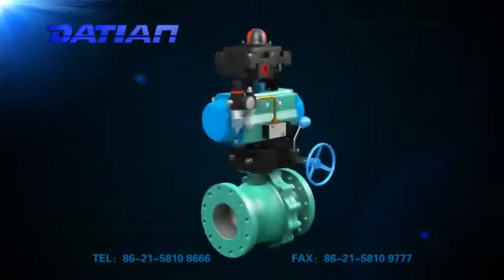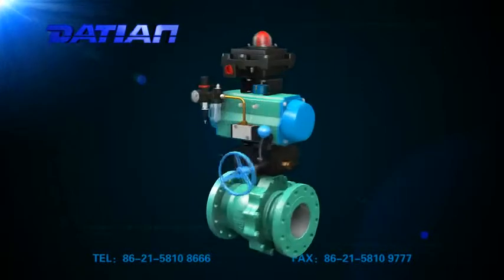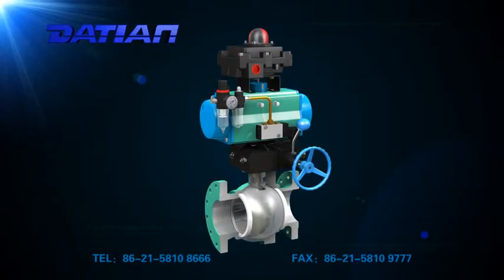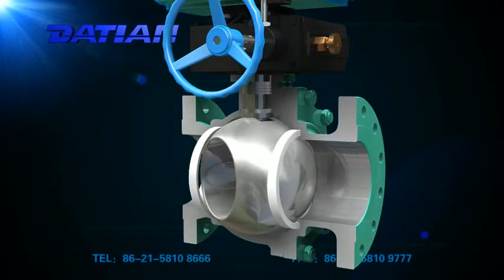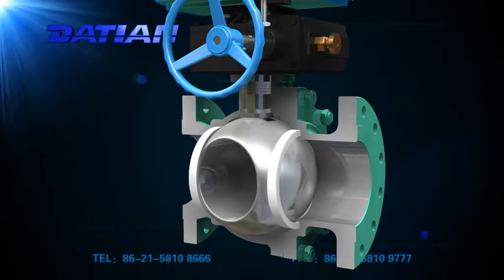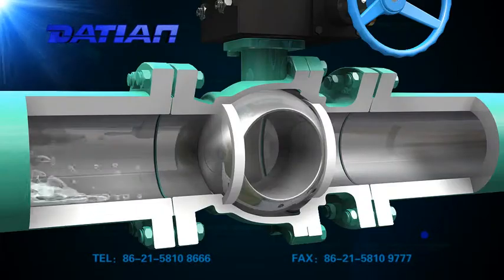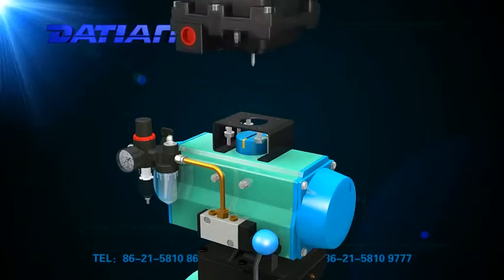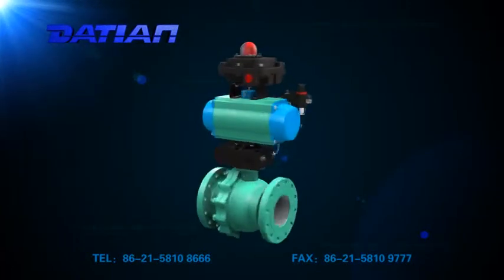Pneumatic Ball Valve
Ball Valves are the three types of rotary valves used in industrial plants. They are widely used in fluid-handing systems for flow